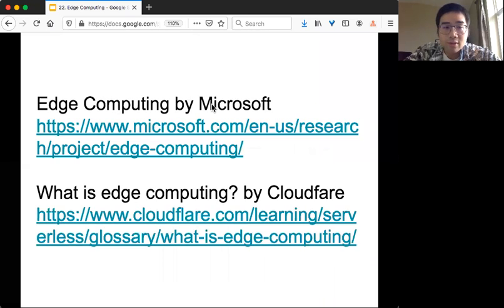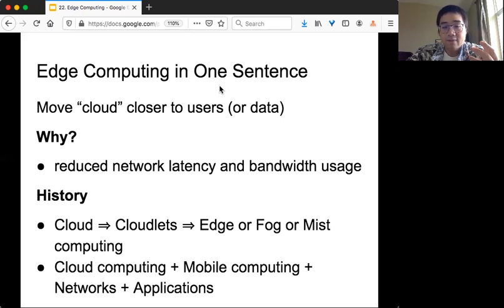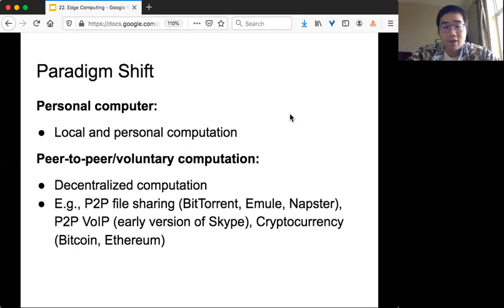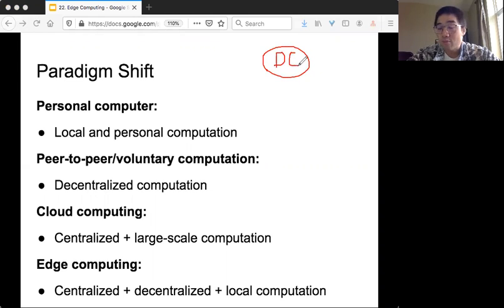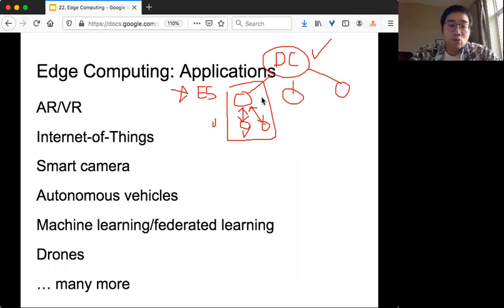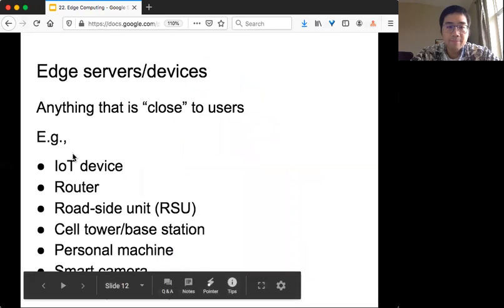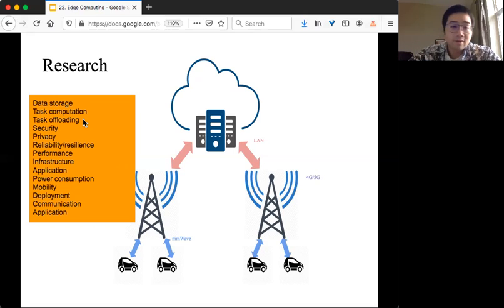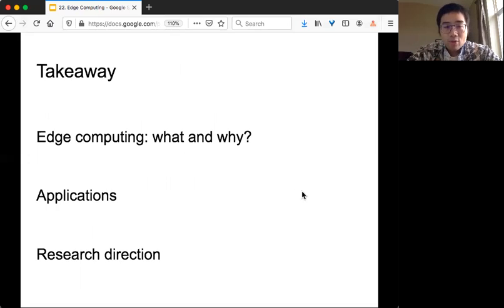22. Very short intro on edge computing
Very short intro on edge computing

Takeaways:
- Edge computing: what and why?
- Applications
- Research directions

Audience:
- basic understanding of computers and programming
- basic understanding of cloud computing

Source:
- Edge Computing by Microsoft

- What is edge computing? by Cloudfare

Errata:
- extra applications in slide 13
- Should be research direction"s" in slide 15